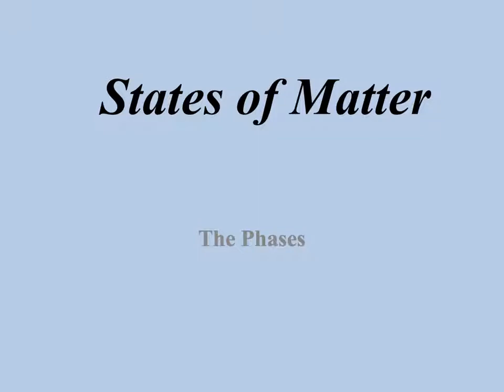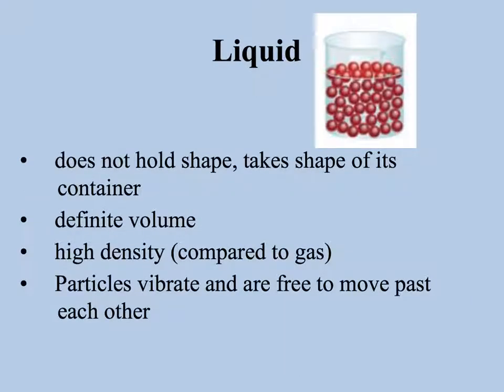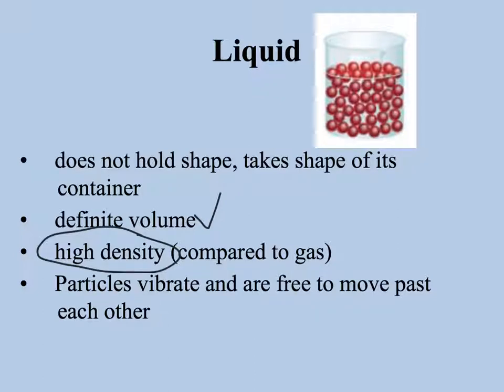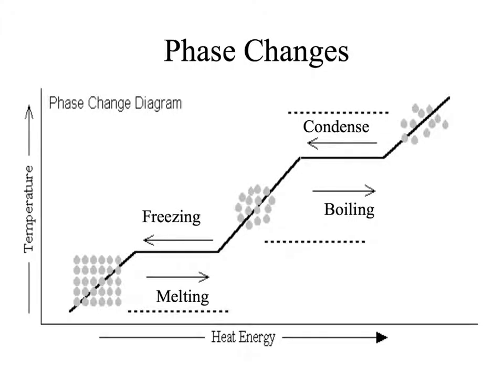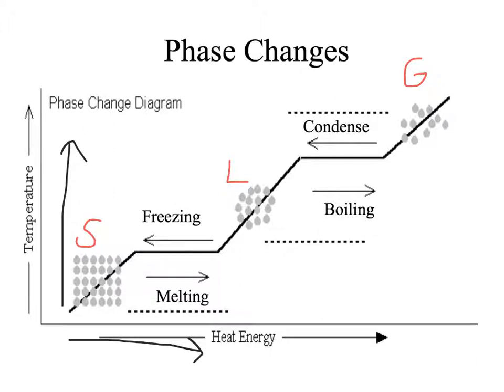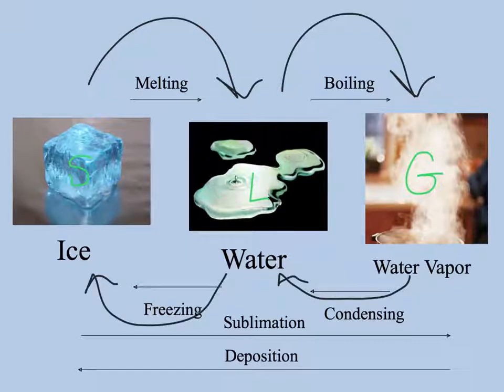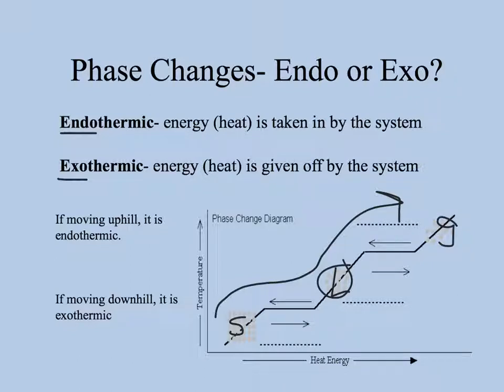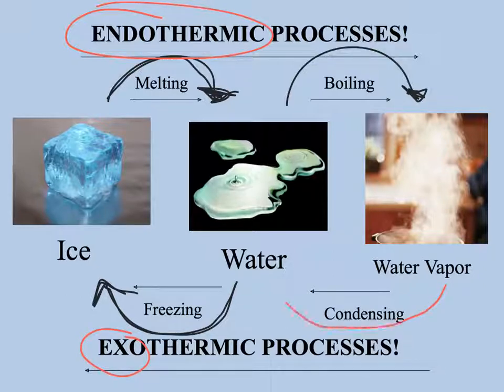JayChem Phases of Matter